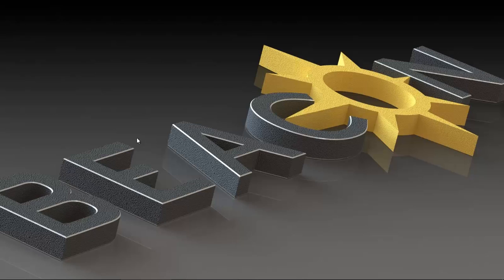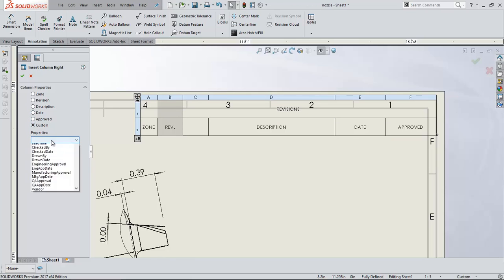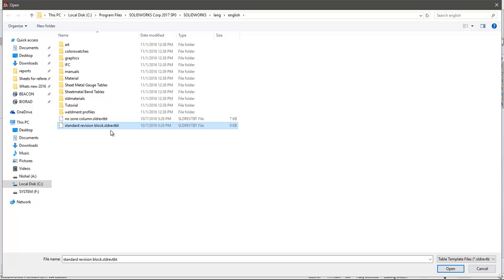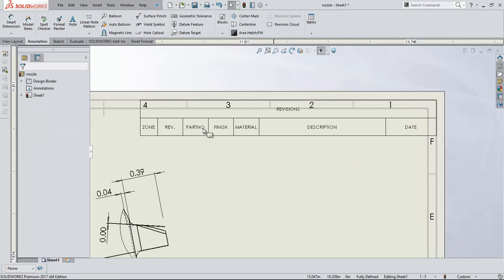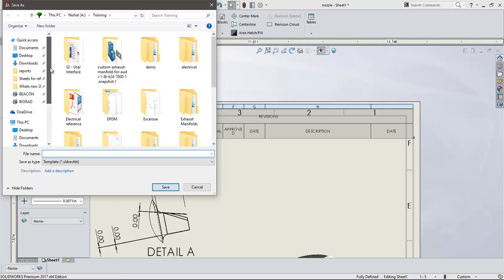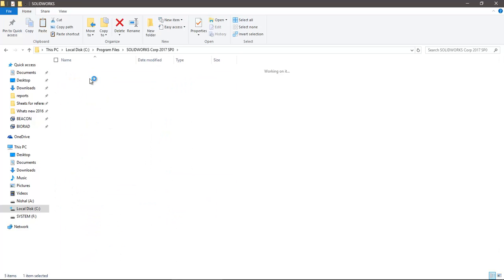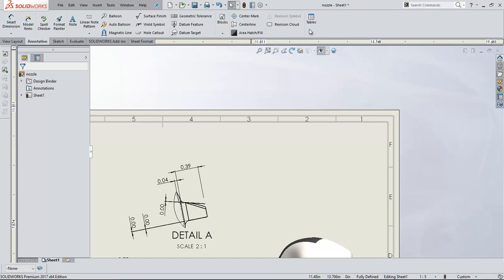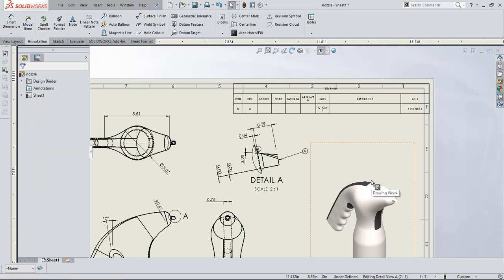SolidWorks Revision Table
Updating the Default Template of SolidWorks Revision Table.